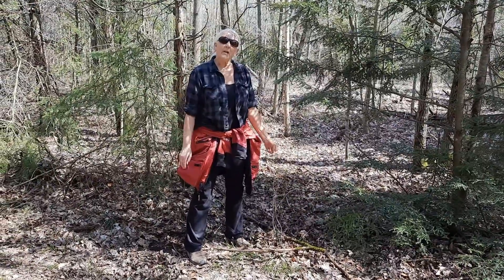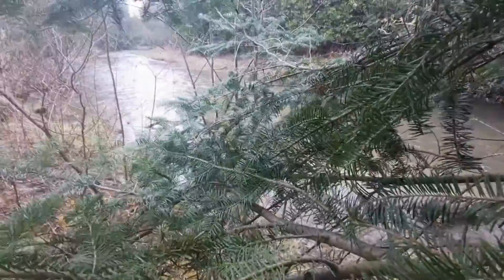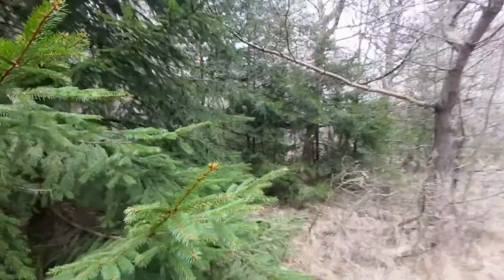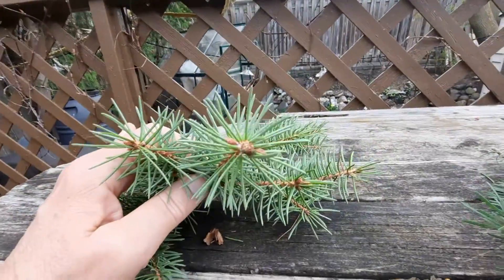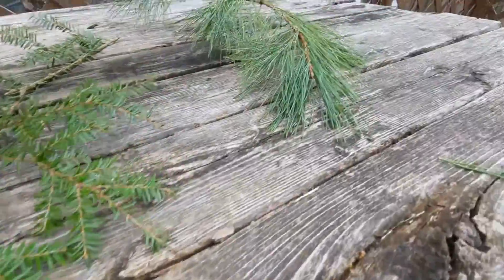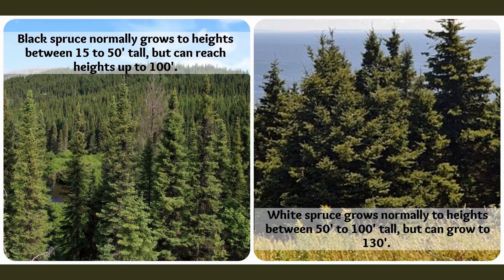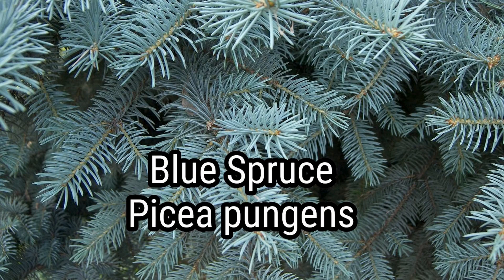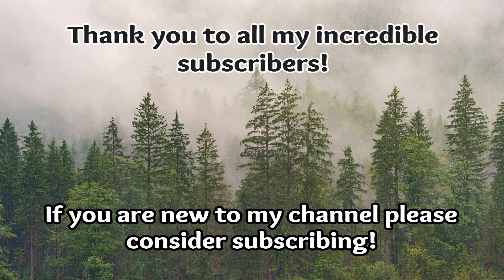Conifer Identification: Spruce, Fir and Hemlock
Spruce, fir and hemlock can confuse some people. Hopefully this video helps! This video does not get into all the different species of spruce or fir.